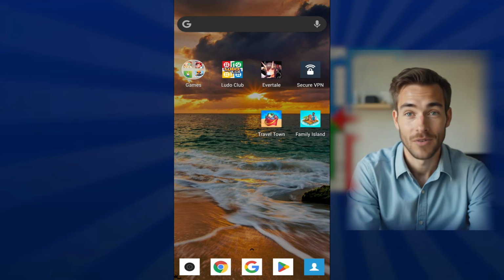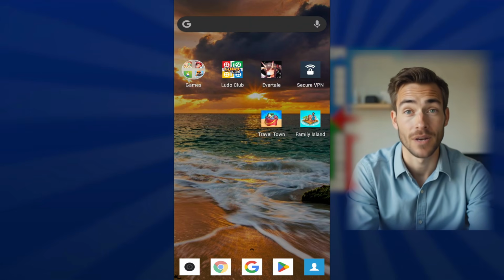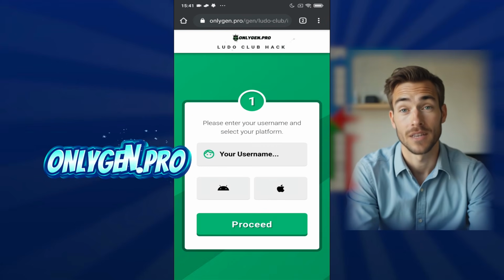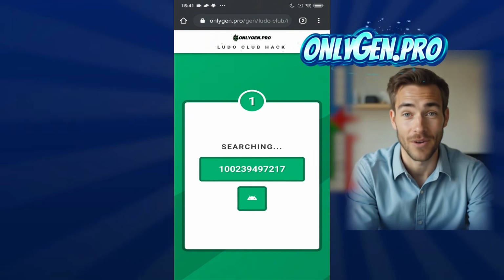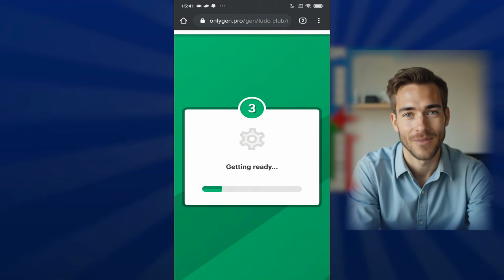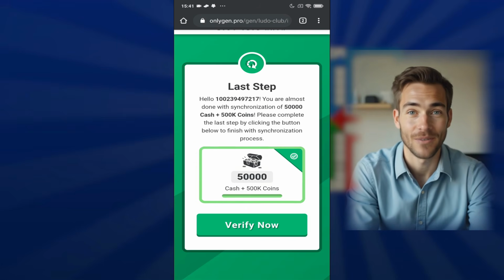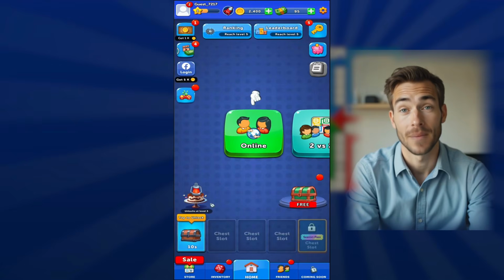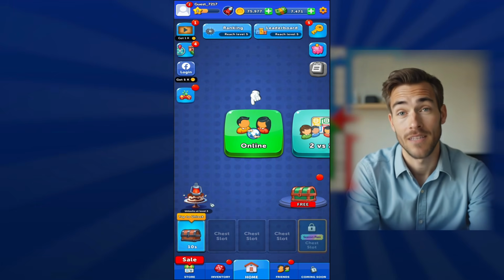Ludo Club Hack 2025 ✅ Get Unlimited Cash & Coins | MOD APK for iOS & Android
🔥 **Ludo Club Hack/MOD APK 2025 – How to Get Unlimited Cash & Coins (iOS & Android)**
Tired of running out of cash and coins while playing **Ludo Club**? In this video, I’ll show you how to unlock **unlimited coins and cash** using the **latest Ludo Club MOD APK** — updated for both Android and iOS!

✅ Step-by-Step Guide to Install the MOD
✅ Unlimited Cash & Coins Without Root or Jailbreak
✅ Fully Compatible with the Latest 2025 Ludo Club Version
✅ No Human Verification or Surveys
✅ 100% Working on Android & iOS Devices

🎁 Use this MOD to dominate your friends, upgrade your board, and enjoy premium features completely free!

💬 Comment “🎲 LUDO MASTERED” if it worked for you & help others out!